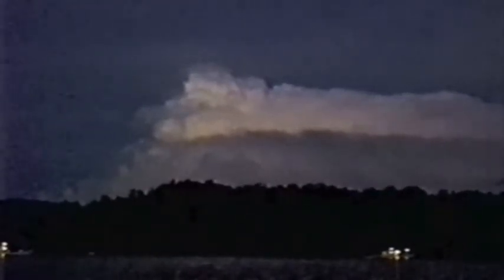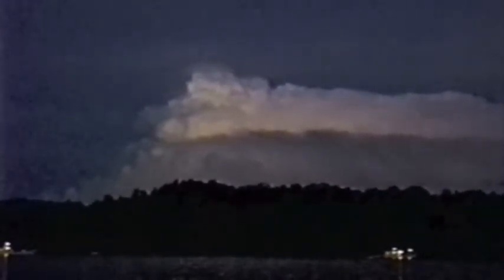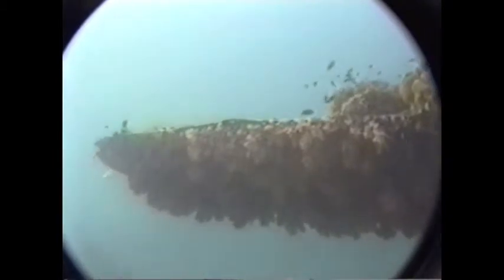Voyage of the Sea Quest - WWII P38 Fighter Plane Wreck, Solomon Is.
This P38 is just off the end of the runway at Seghe in the Solomon Islands. Unfortunately a large Tsunami hit this area hard in 2013 so I don't know if the wreck is still in one piece. I filmed this in 1994.